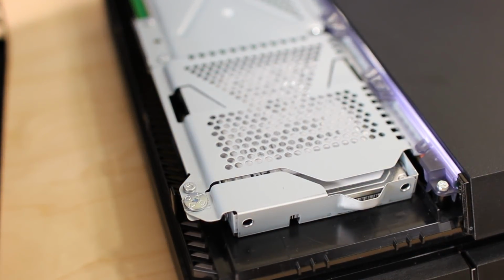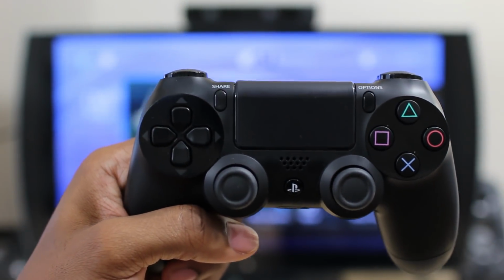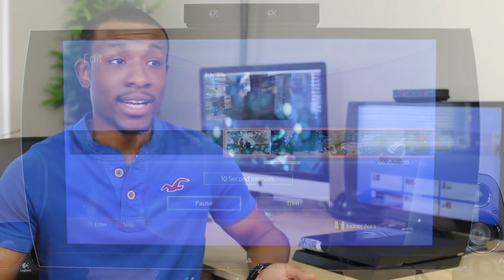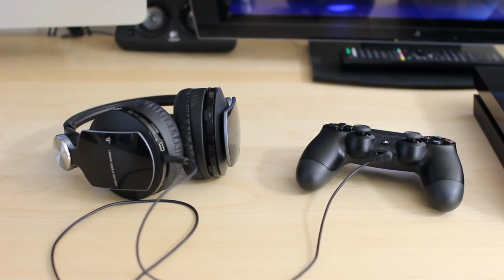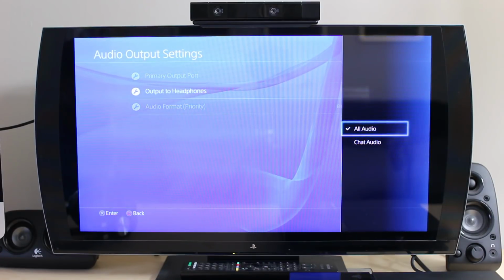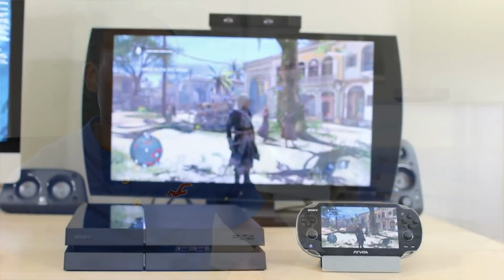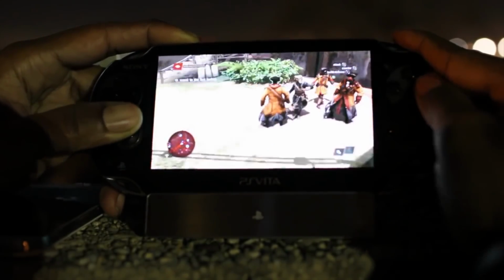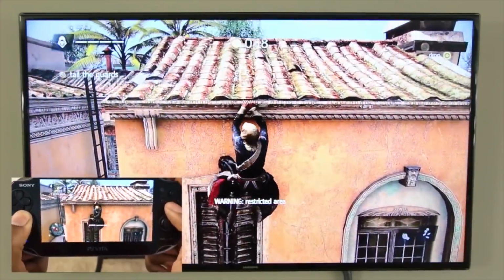Top 5 Features of PS4!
Check UACreviews.com for more on the latest tech.